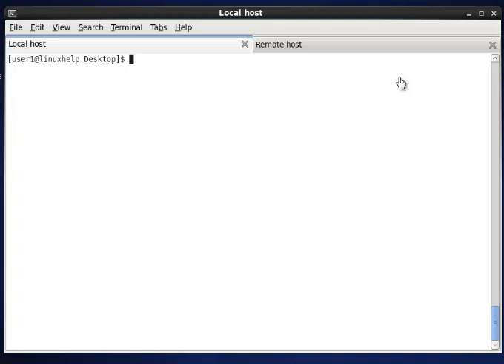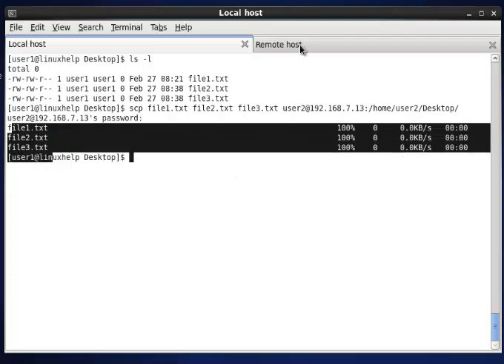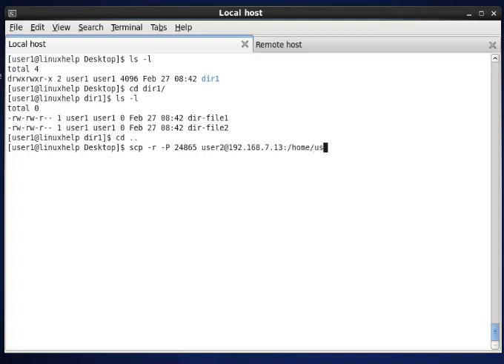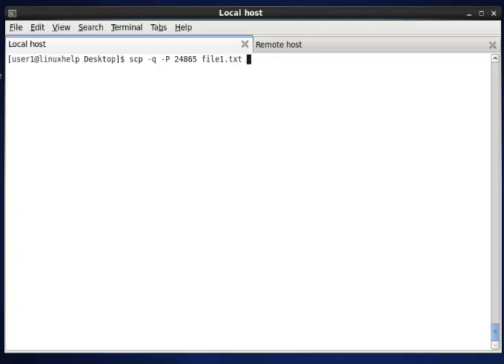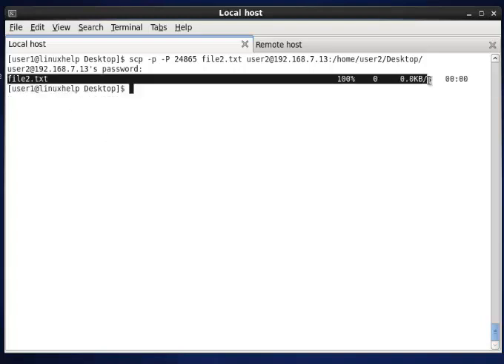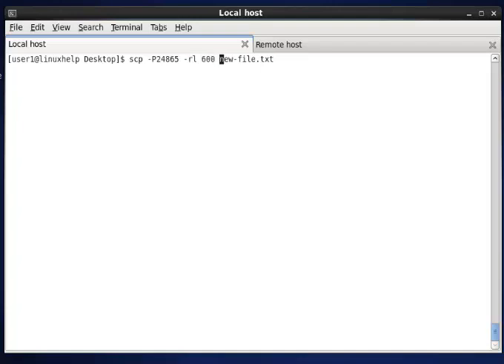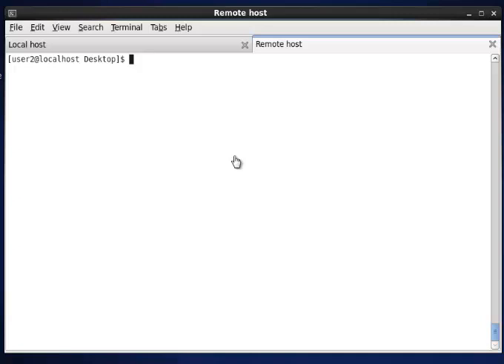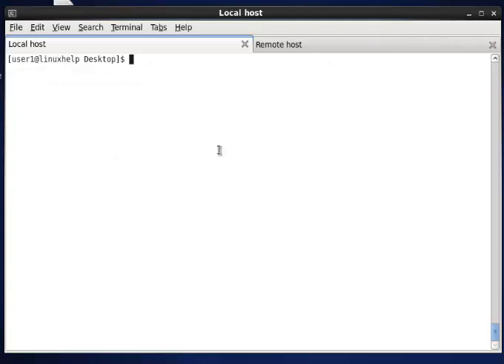How to use scp command in linux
SCP stands for secure copy. It is helpful in transferring files from remote host to the local system or from local host to remote system.